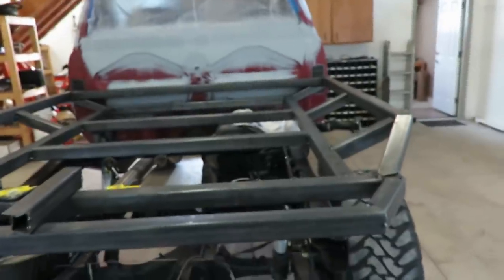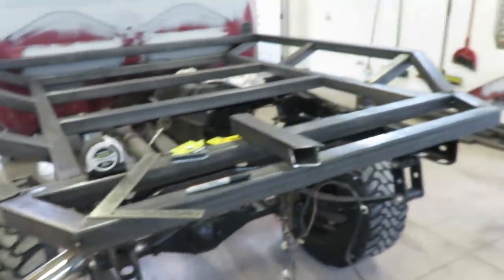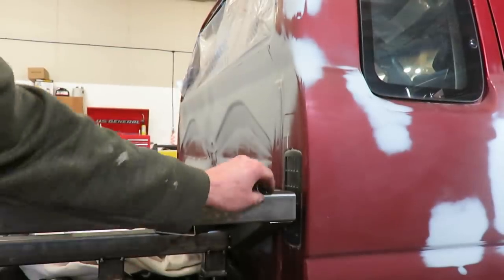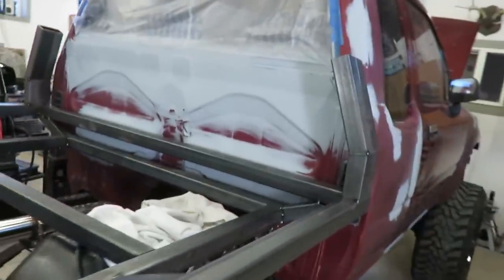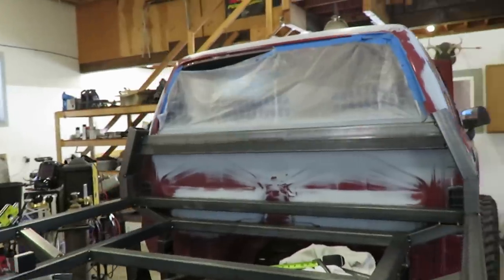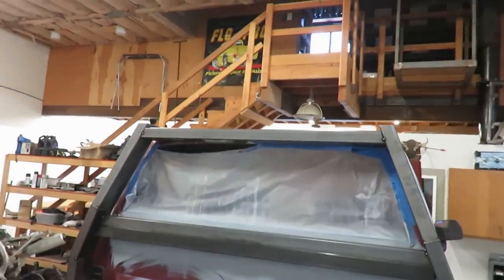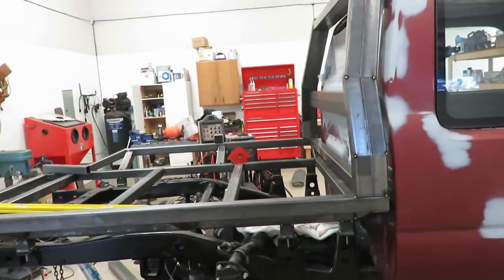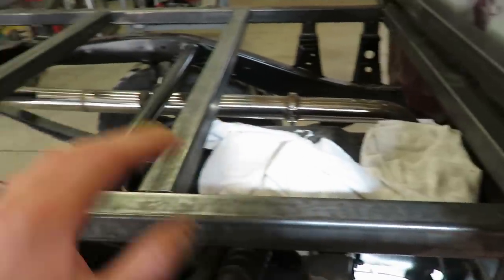Custom Toyota Pickup Flatbed Build Episode 2 Headache Rack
Working on the flatbed project for the Toyota TDI Pickup! Headache rack is looking sick!!!

Some tools i am using in the video can be found below
Eastwood Mini Metal Saw
Auto Darkening welding helmet
Angle finder
Digital angle gauge
Chop saw
Hobart Mig Welder